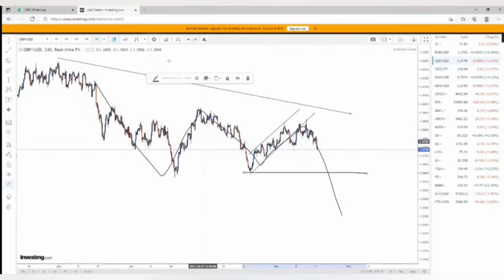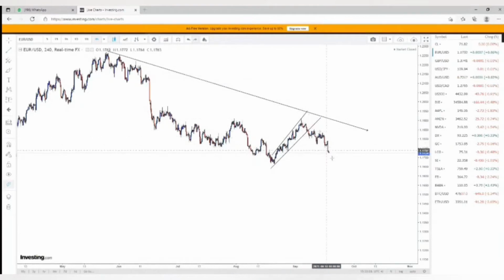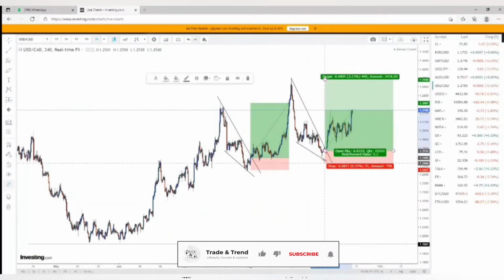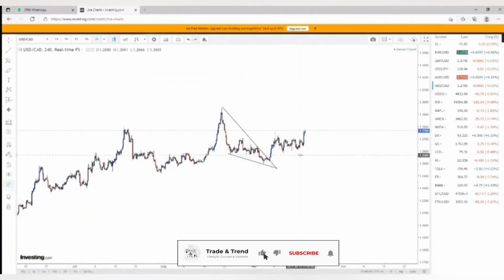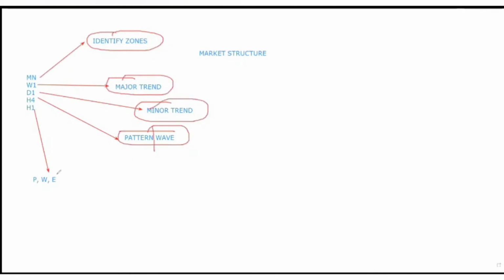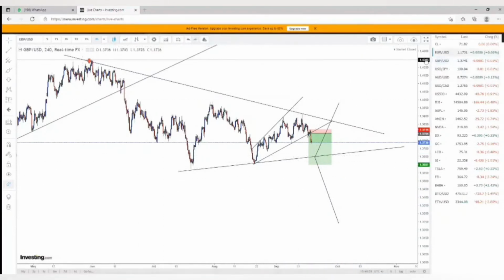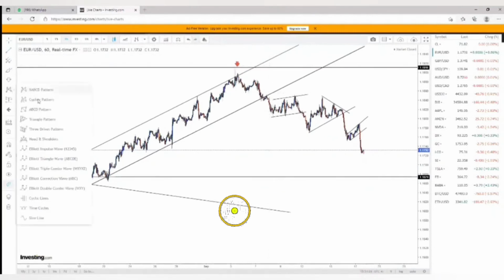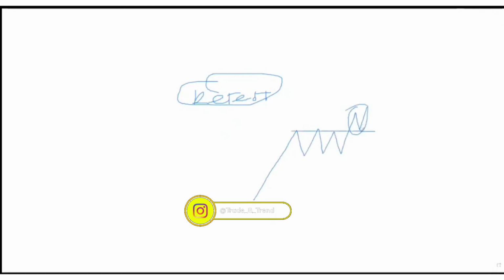Nasdaq Ninja Strategy Ep6